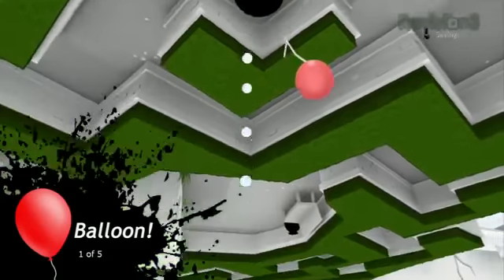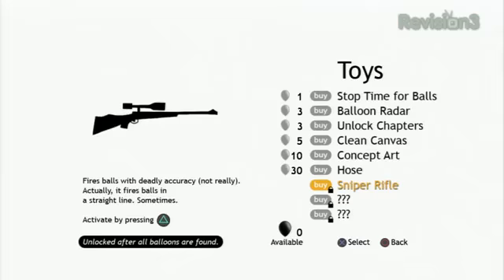Game review The Unfinished Swan REVIEW! PREMIERE GAME AND PLAY